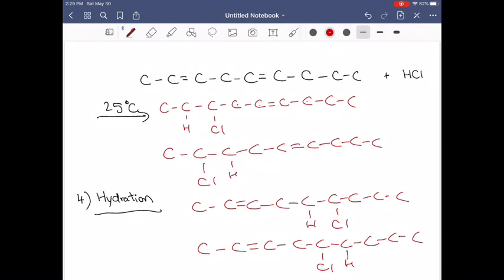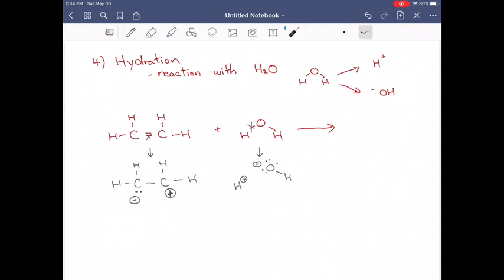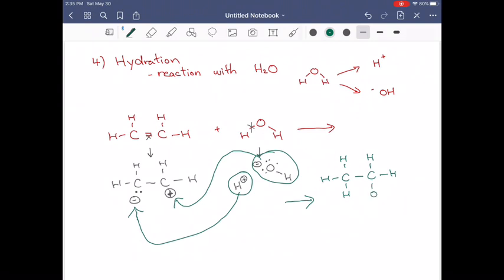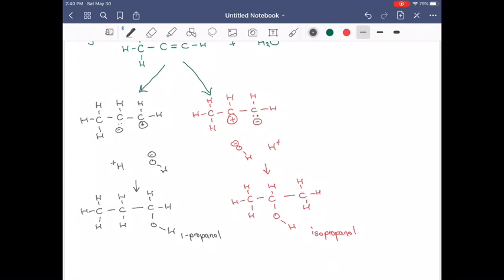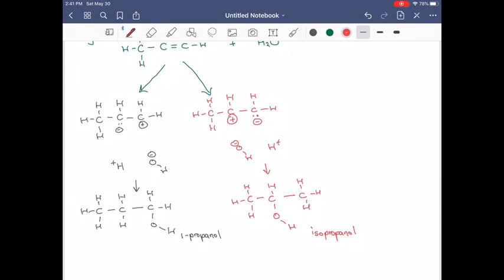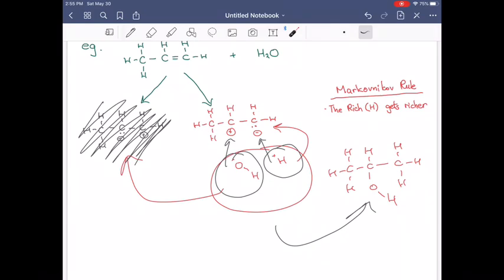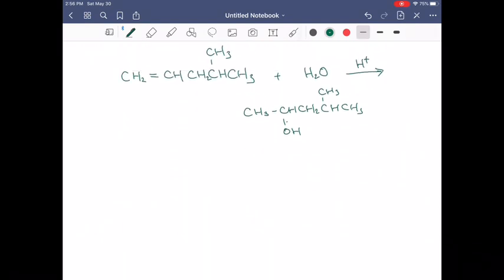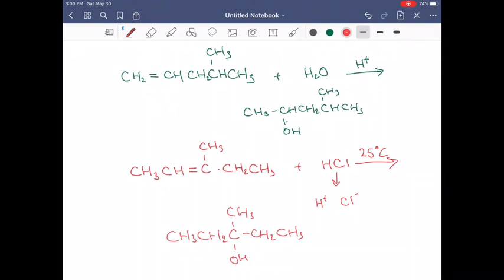10u Markovnikov Rule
Learning goal:
1) Be able to predict the product(s) for hydration of alkene due to Markovnikov's rule.

Note: The Mechanism is not entirely correct.  You will need to know Electrophiles and Carbocations in order to fully understood Markovnikov's rule.